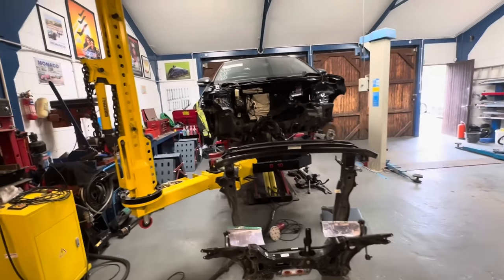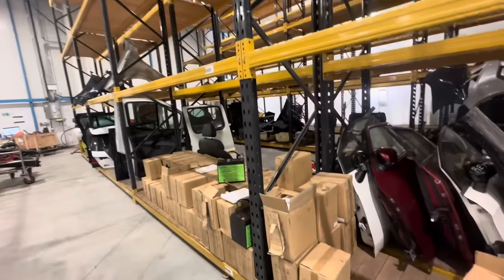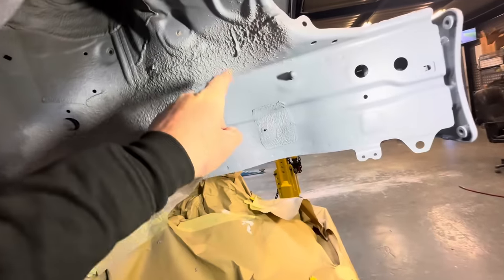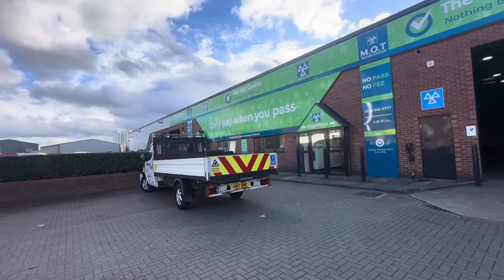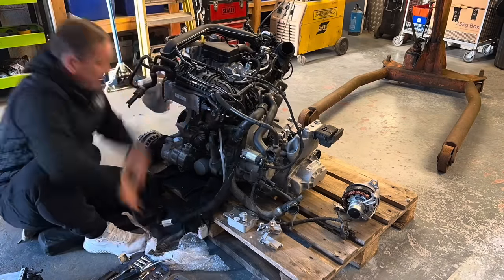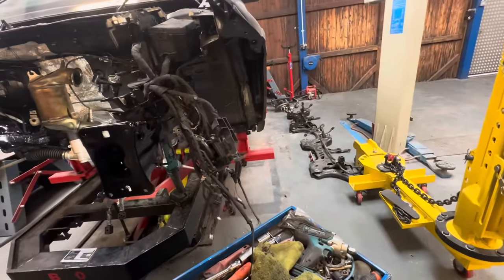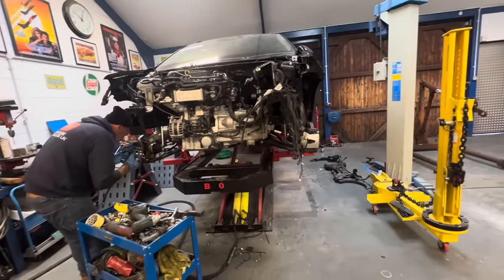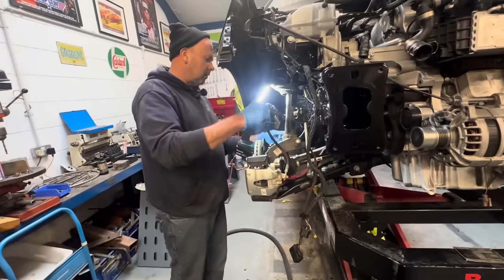REBUILDING A WRECKED 2023 VW TAIGO FROM COPART PART 3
We continue with the chassis repairs to the crash damaged wrecked  2023 VW Taigo
using our new collision repair equipment

If you have a damaged car for sale that you think we might be interested in please email us and don't forget to include a contact number and price if you have one